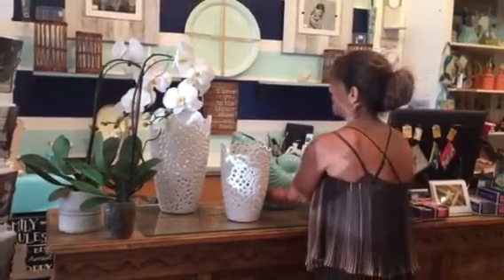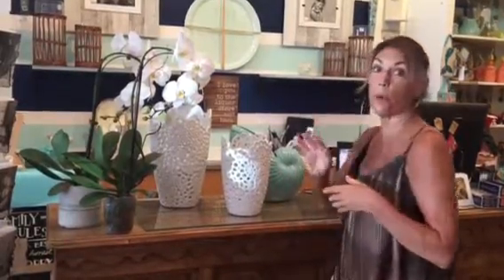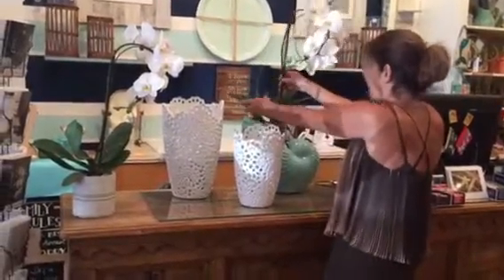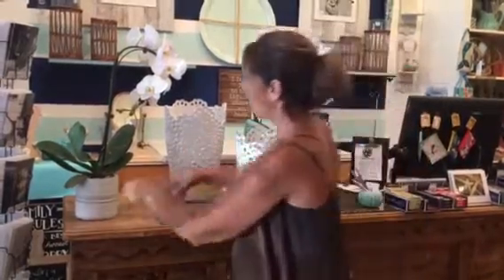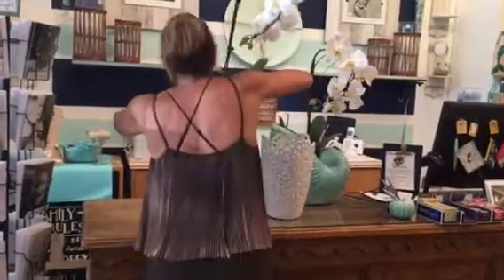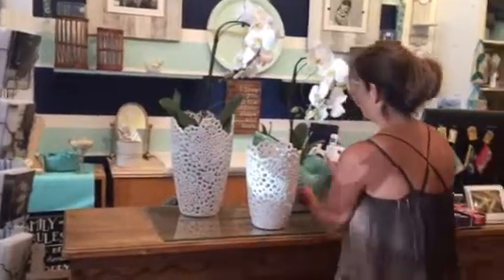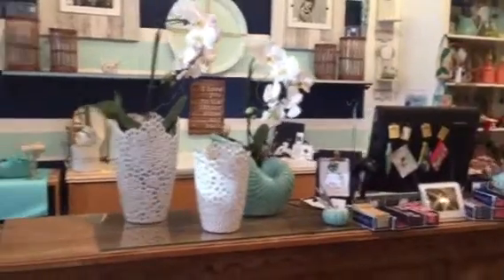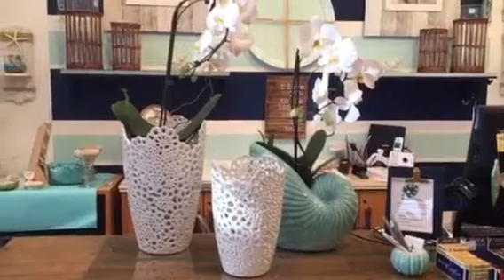How to add touches of luxury to your home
Coral Cove Simply Gifts located in Spring Lake NJ